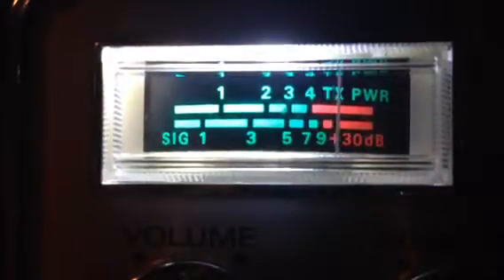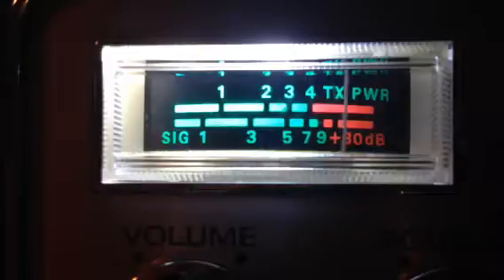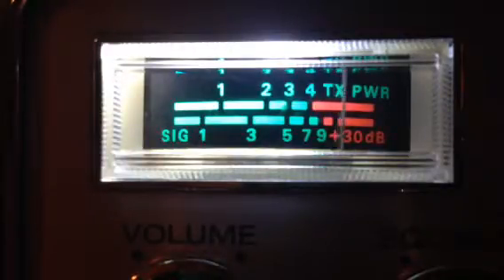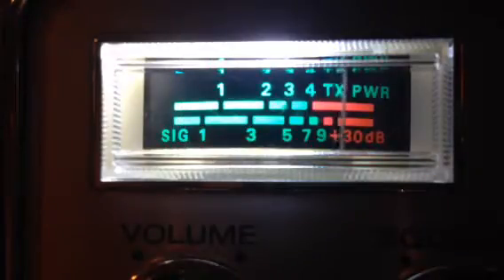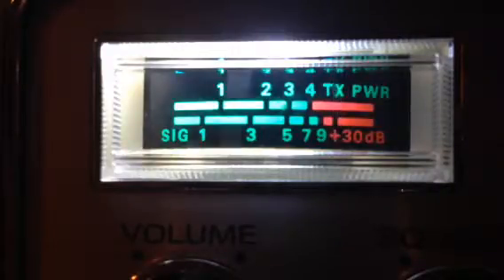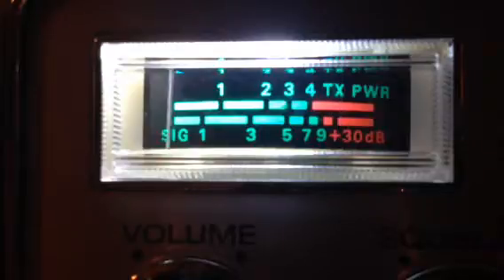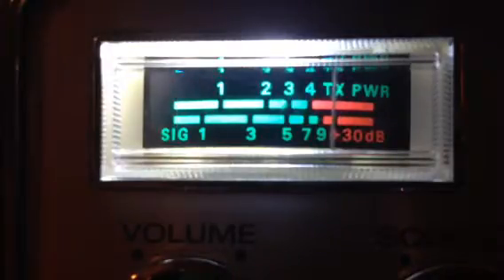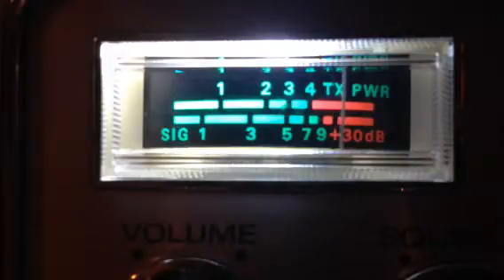Bullet TN & neighbor Chattanooga TN CB 32 talkn bout Rooster Gump, Bbi, Stickman ect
Sequatchie County TN CB radio talking bout